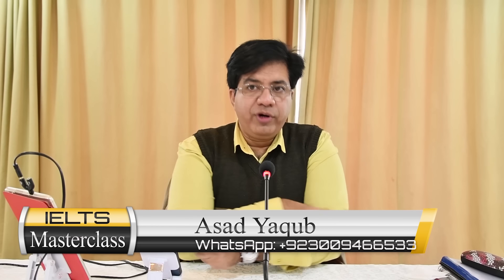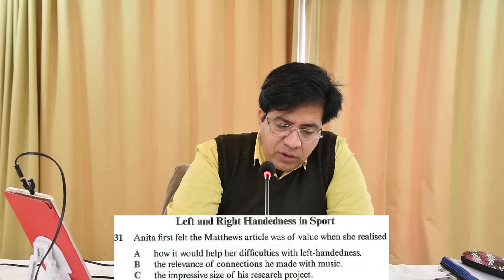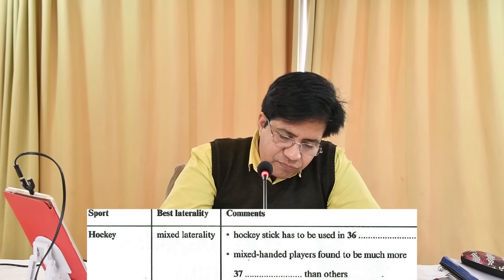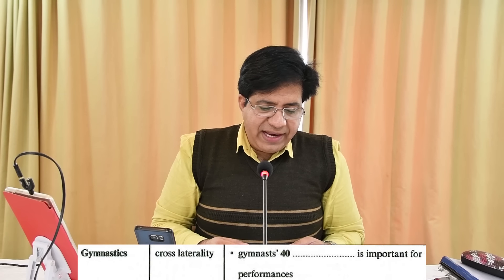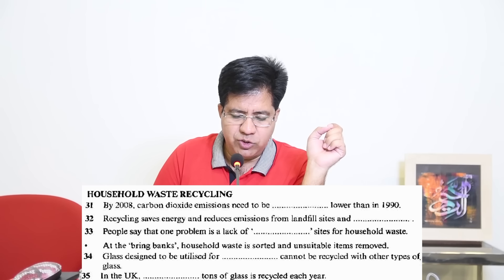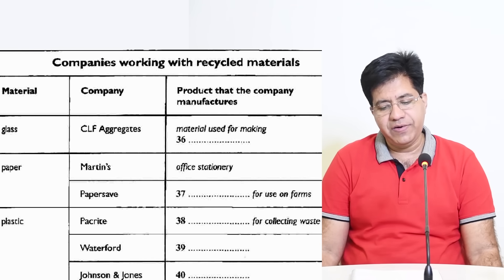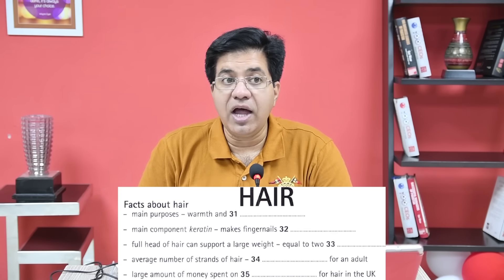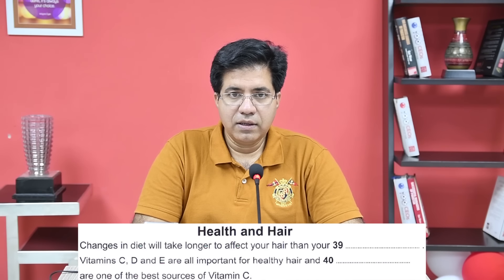IELTS Listening 1.25X Faster - Super Duper Tips By Asad Yaqub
Lahore, Pakistan

Twiter Or X: asad_2002pk
TickTock: Asad Yaqub IELTS